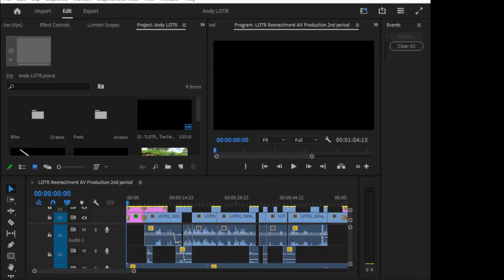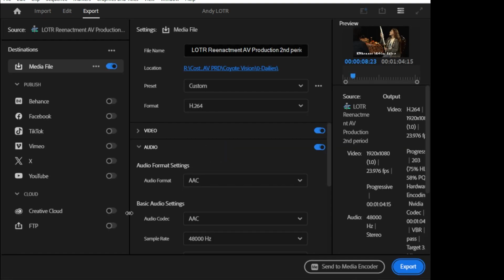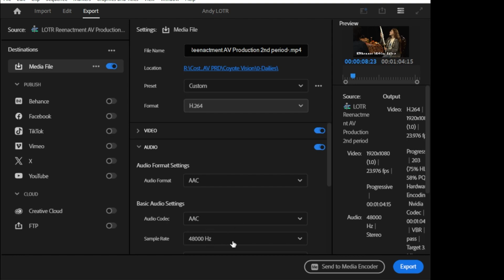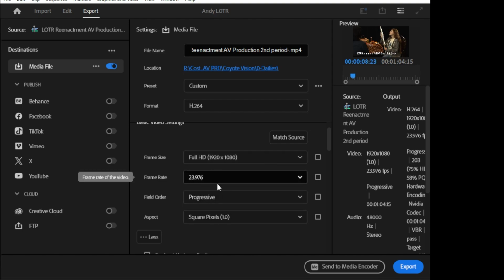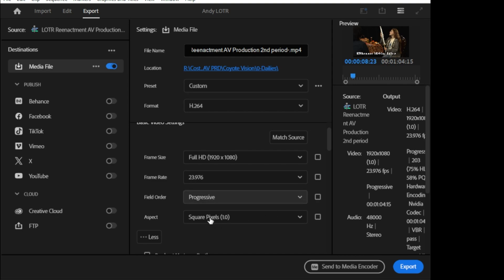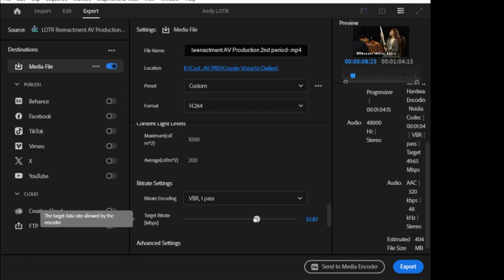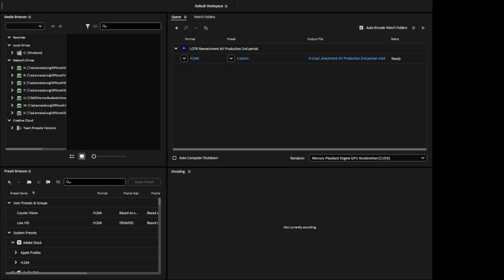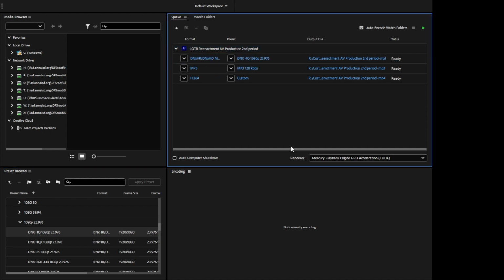How to Render a Video as MP4 with Premiere Pro and Media Encoder AHS CTE